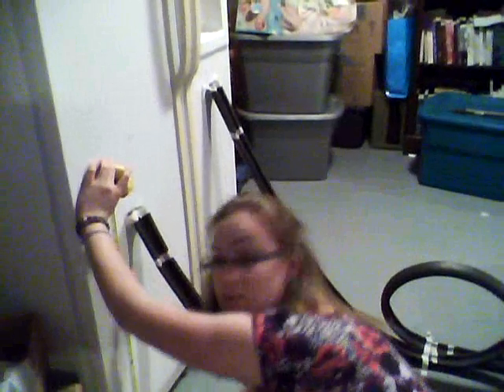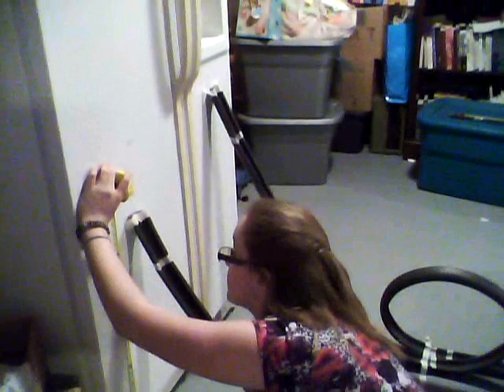Roller Coaster Loops Physical Science Project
A short clip giving some details on how me and my partner did our experiment in roller coaster loops. Our hypothesis was "we believe that there is a linear relationship between the starting drop height in a roller coaster  and the size of a loop" Our data ended up supporting our hypothesis. There was a linear and mathmatical relationship between the size of a roller coaster loop and the drop height the coaster has to start at. Anyway, it was a fun experiment and was a little challenging, We learned a great deal about our topic and it was very enjoyable to have the oportunity to do this experiment.